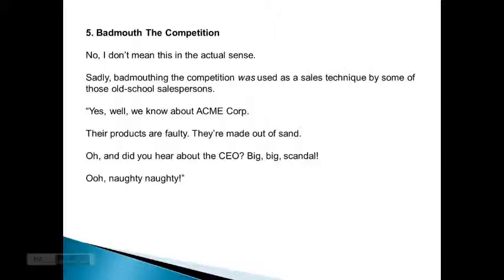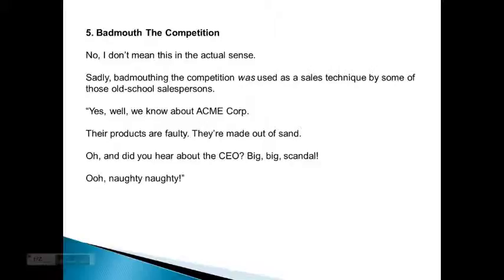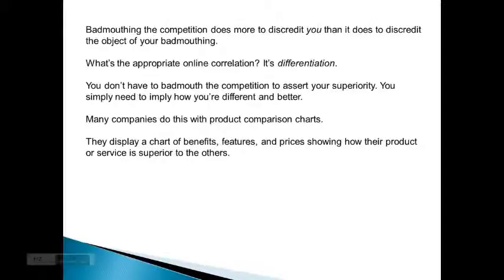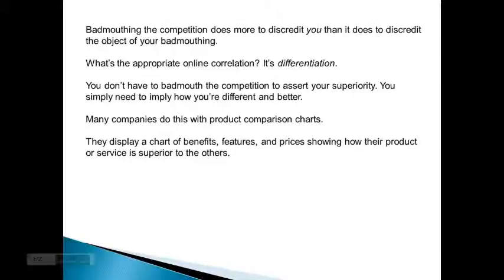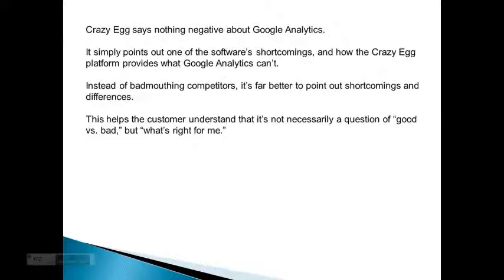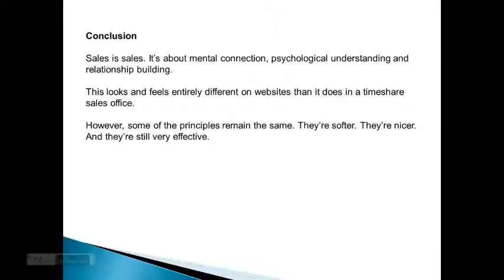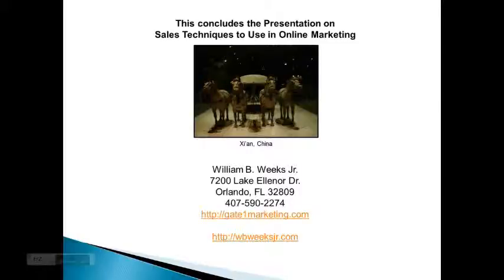Sales Techniques to Use in Online Marketing Video Part 4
A presentation on Sales Techniques to Use in Online Marketing Video Part 4